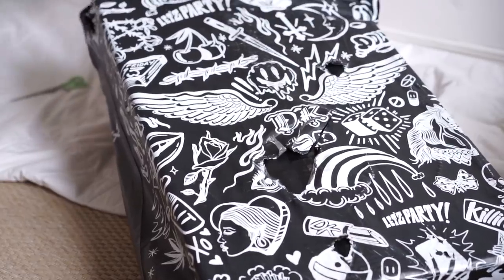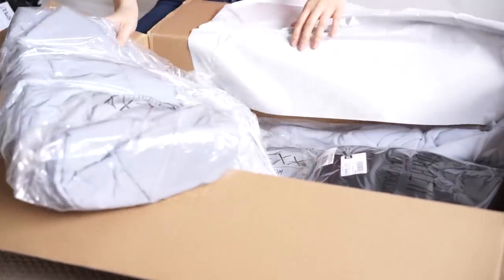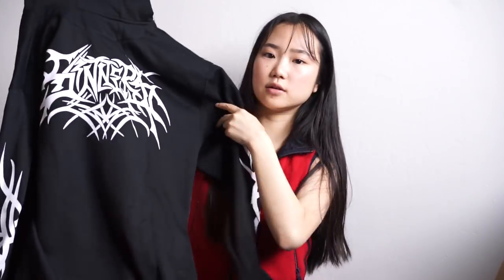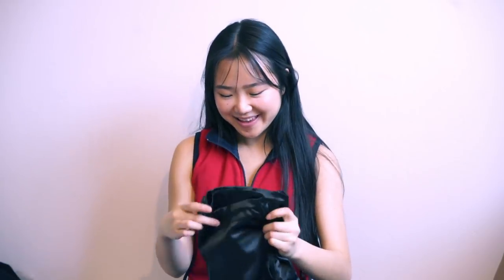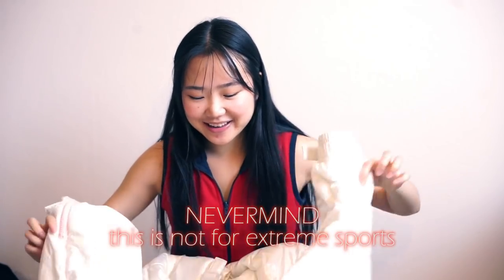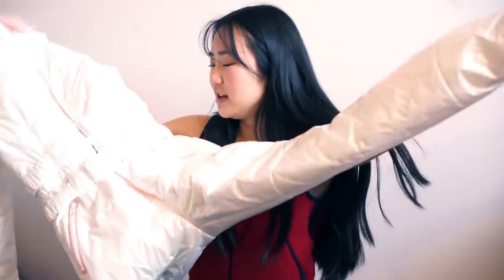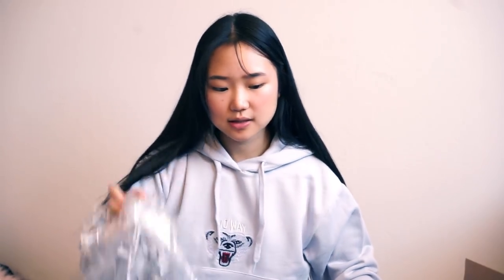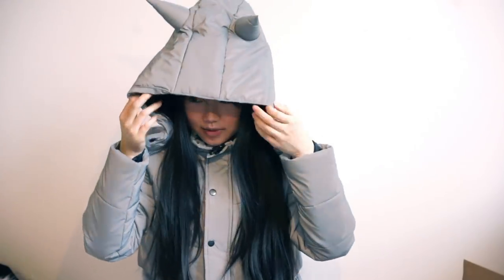I GOT WEIRD CLOTHES ON DOLLSKILL | first impression & unboxing | THATTOMMYGIRL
Hello!
Fun fact, i had to edit the entire video 3 times🙃 because my software crashed. I love filming, but sometimes i get so angry and discouraged, but at least now its up for you guys!

- ThatTommyGirl-

⇢ MUSIC | Coffee Jazz

⇢ CAMERA | Sony Alpha a7 ii